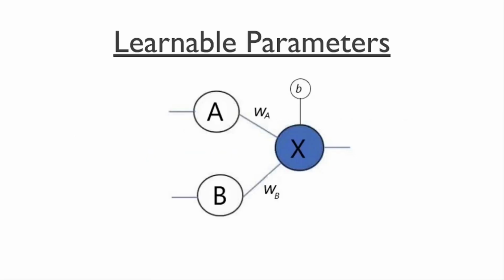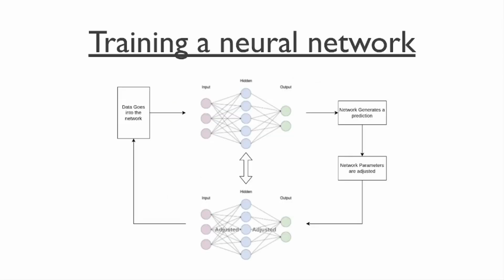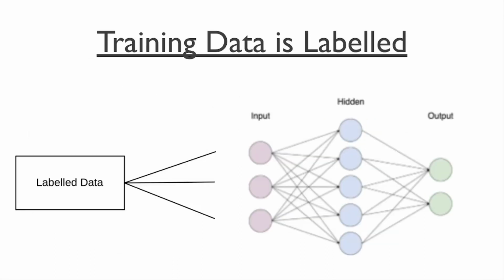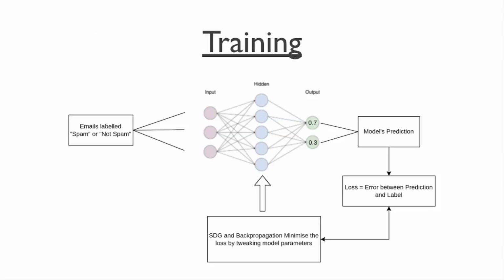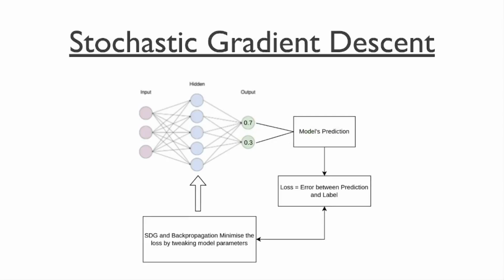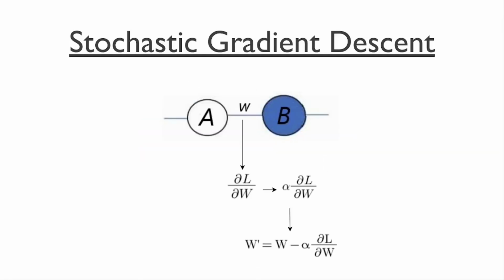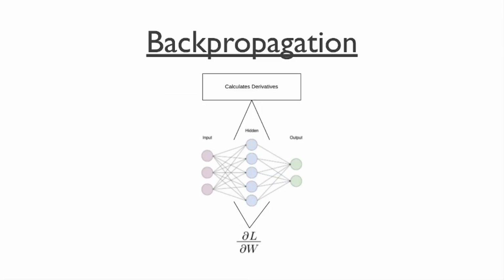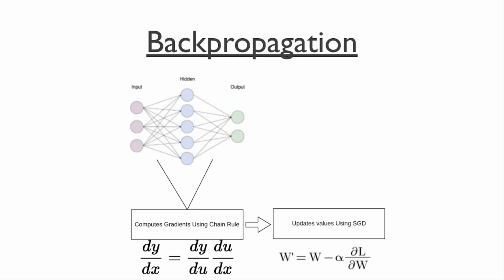Training an Artificial Neural Network (Loss Functions, SGD and Backpropagation)